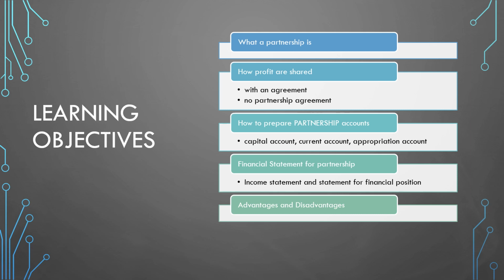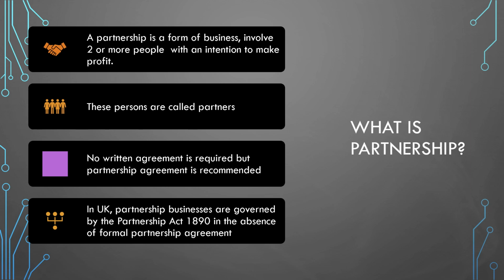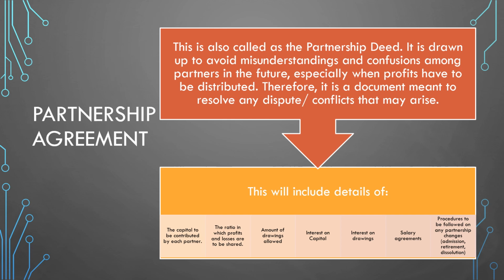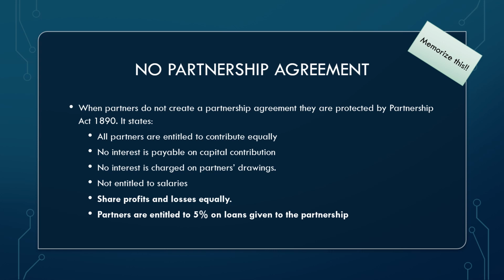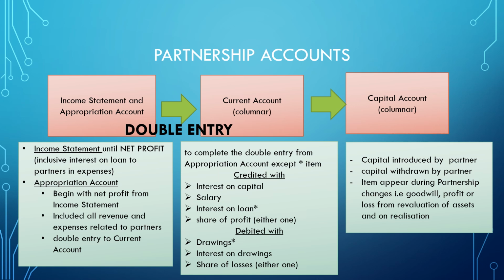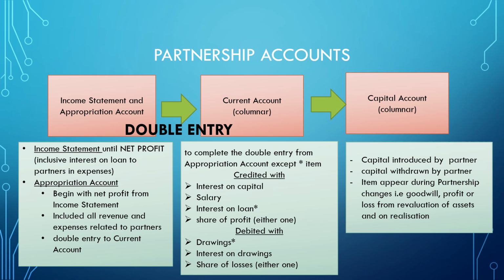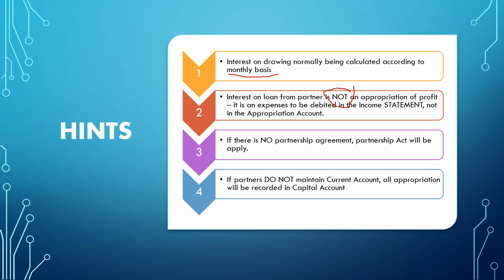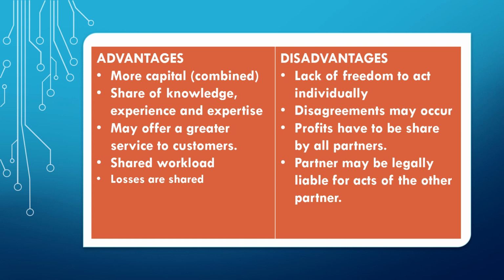Accounting: Partnership Accounts Chapter 17